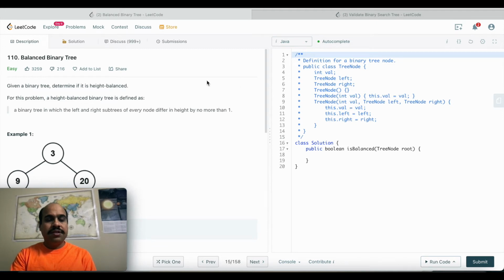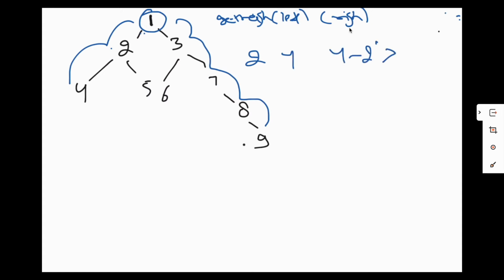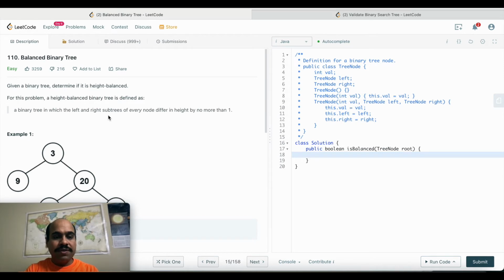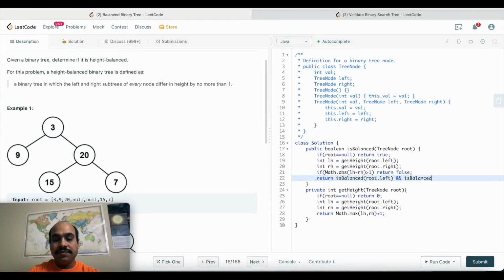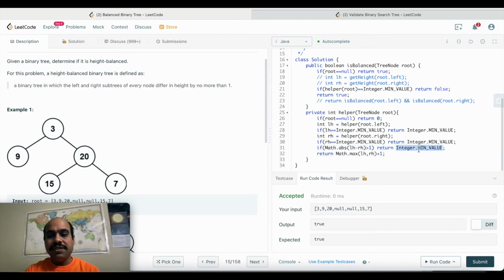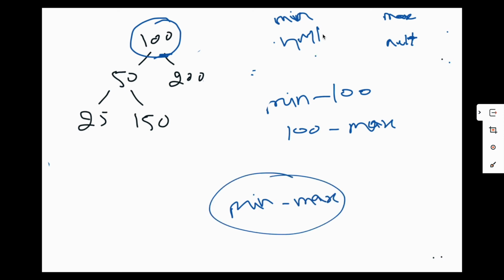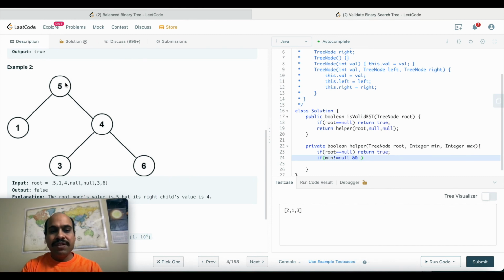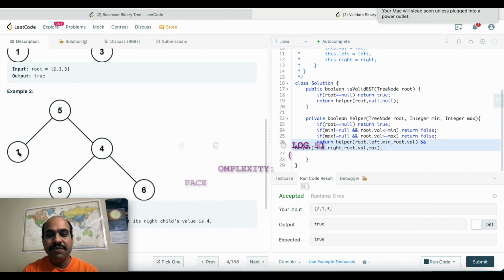Tree Recursion Validate BST and Height Balanced BT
Tree Recursion: Balanced Binary Tree, and Validate Binary Search Tree

Problems Introduction: 0.00
Approach for Balanced Binary Tree : 3:09
Leetcode 110. Balanced Binary Tree Code : 8:00
Approach for Validate Binary Search Tree : 17:54
Leetcode 98. Validate Binary Search Tree Code: 21:49